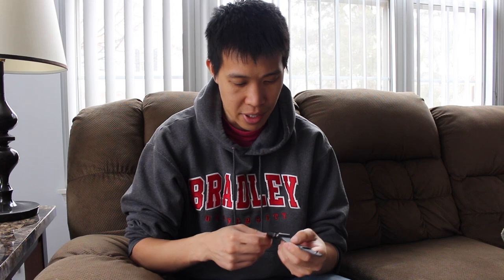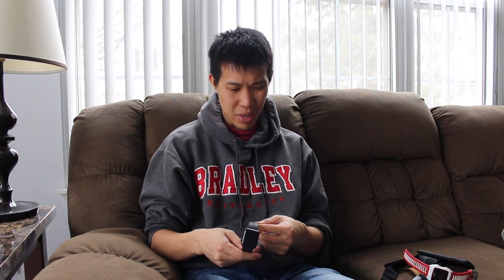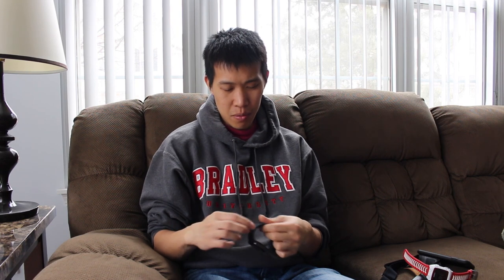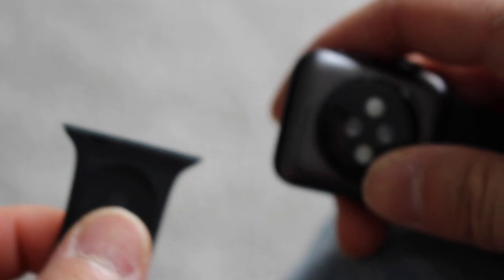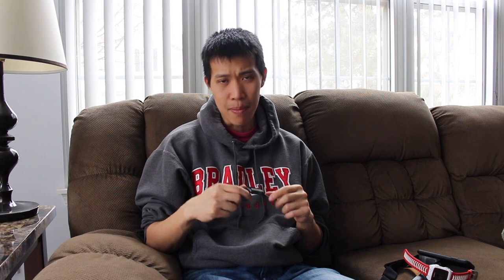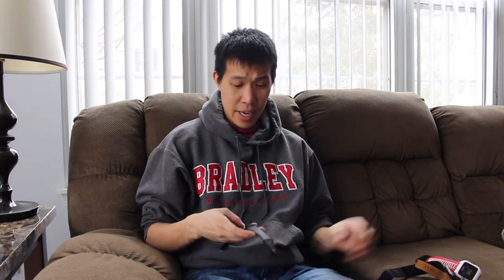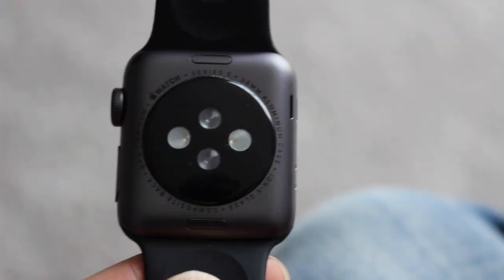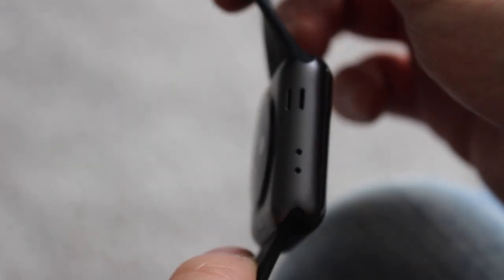Apple Watch Series 3 Review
See what the Apple Watch Series 3 is all about from a runner's perspective. Is it better than a MVMT watch, Garmin 920XT and a heart rate monitor?